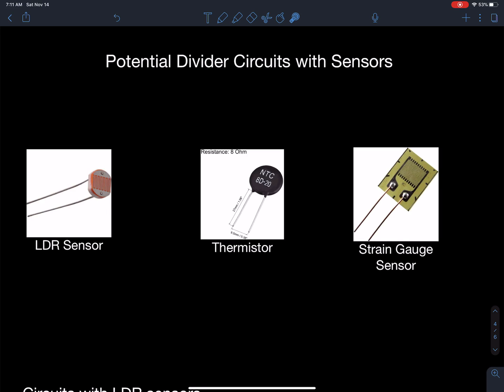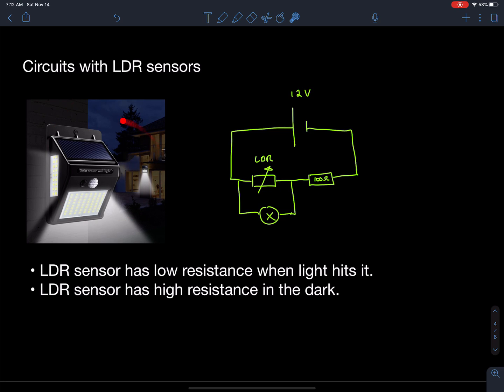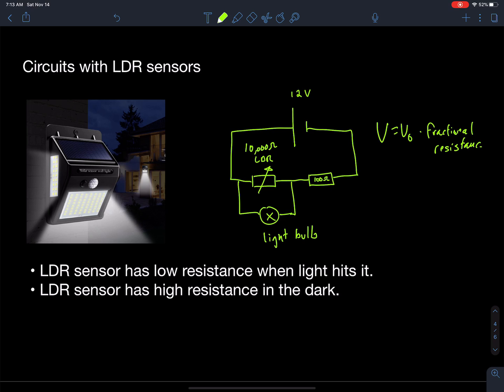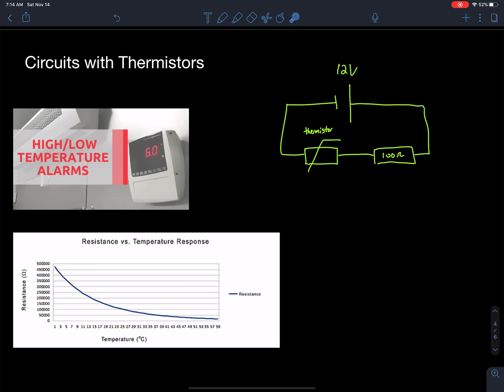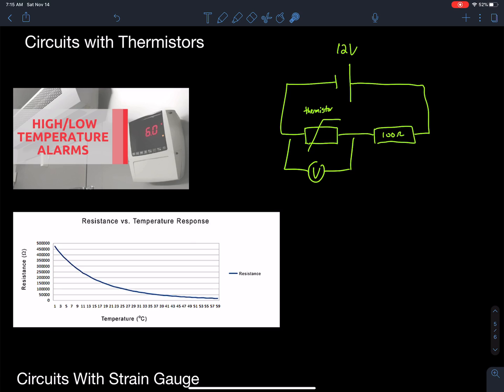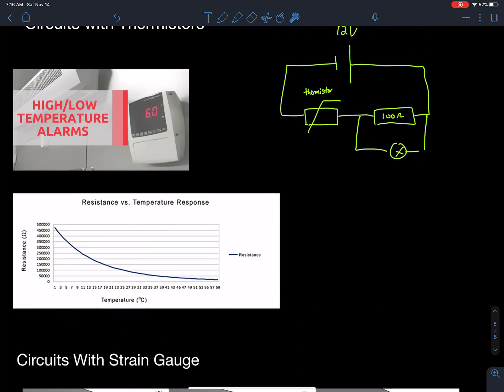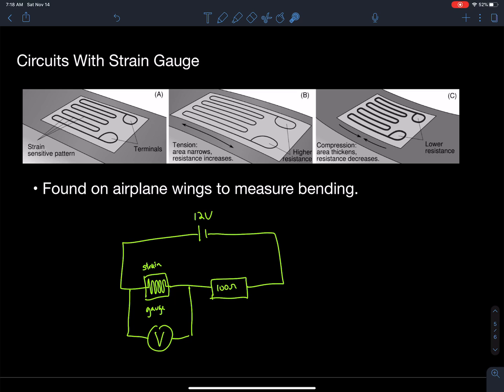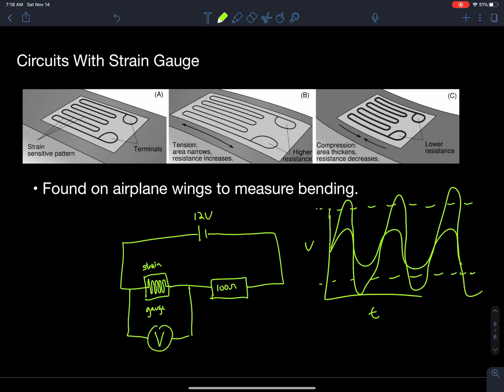Sensors in Potential Dividing Circuits